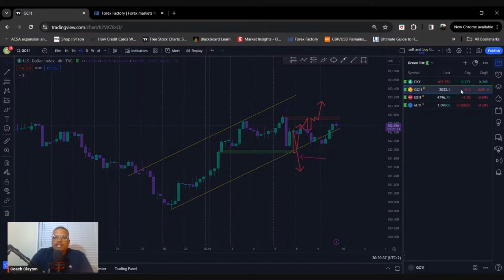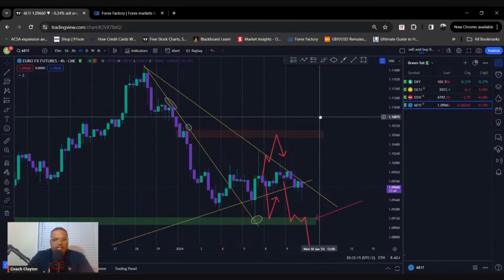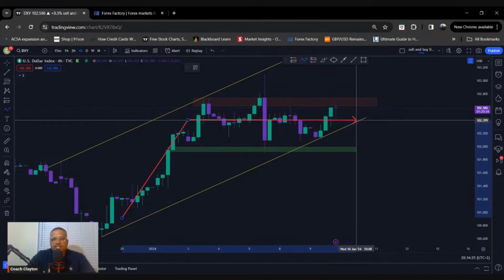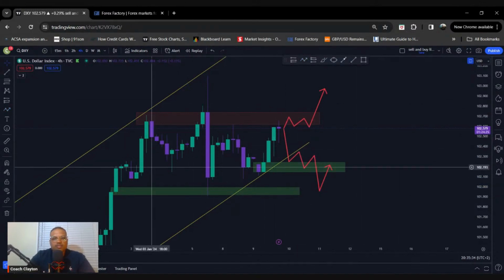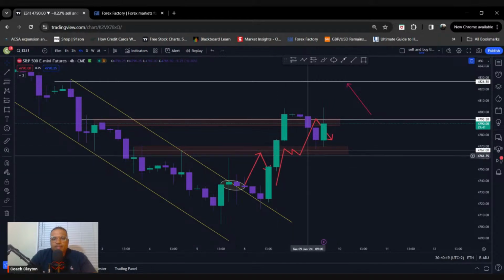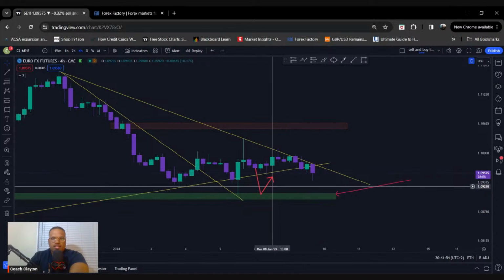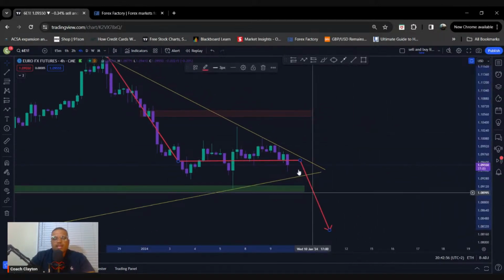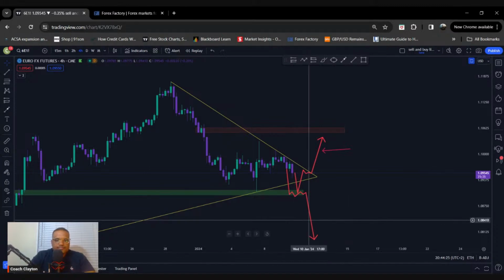Technical Tuesday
Coach Clayton, is here to apply the ever-evolving world of markets! In this live session, he'll decode market trends, chart patterns, and explore the technical aspects influencing financial markets.